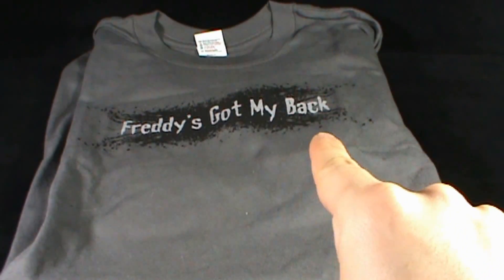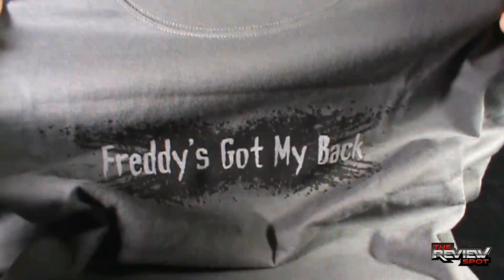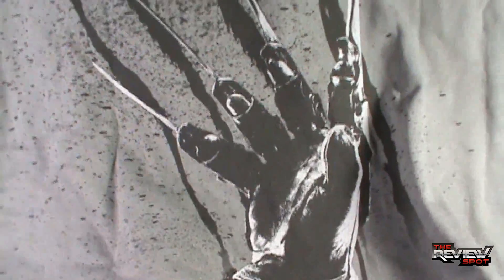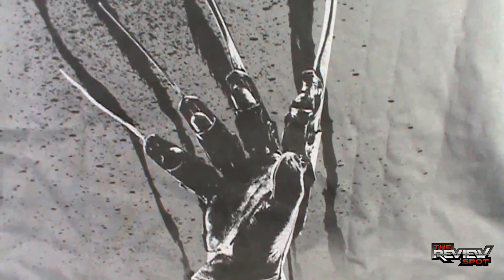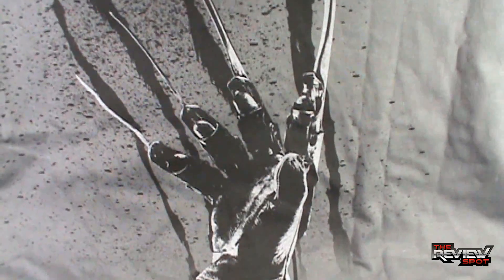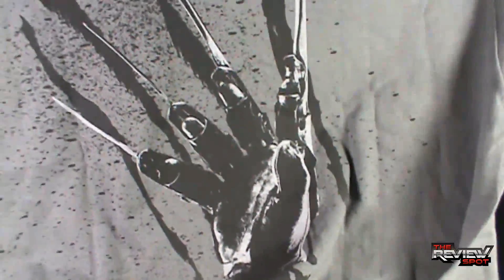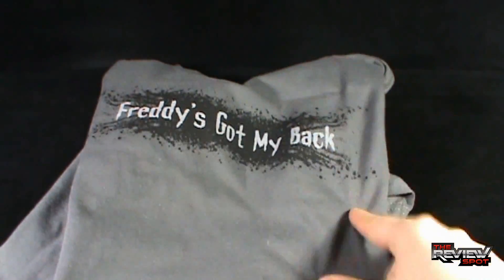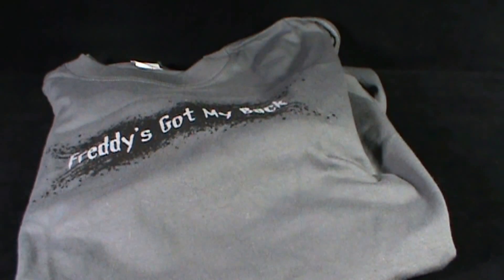Collectible Spot - TeesNThings.com "Got Your Back" Freddy T-Shirt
On today's Spot, we'll be having a look at the Teesnthings.com "Got Your Back" Freddy T-Shirt

6975 Meadowvale Town Centre Circle
Suite #196
Mississauga, Ontario
Canada
L5N 2V7

and